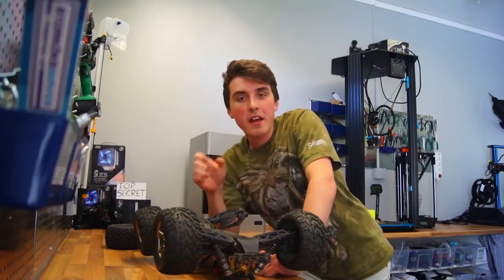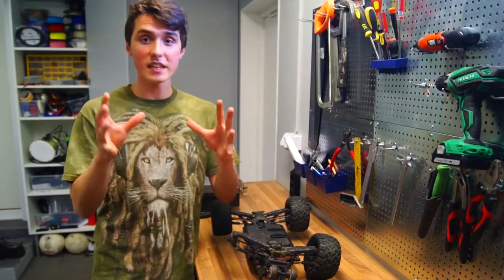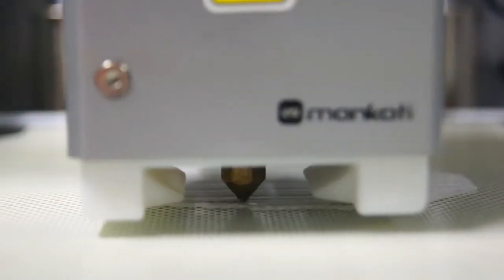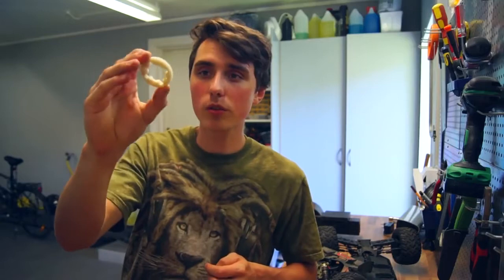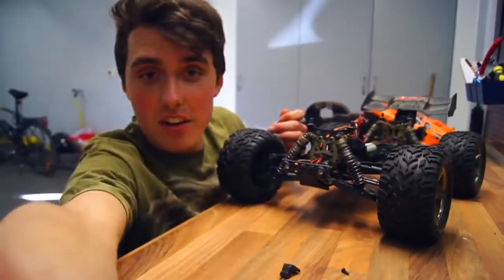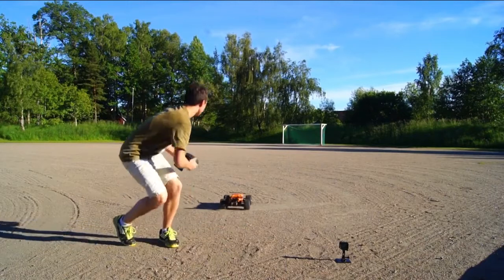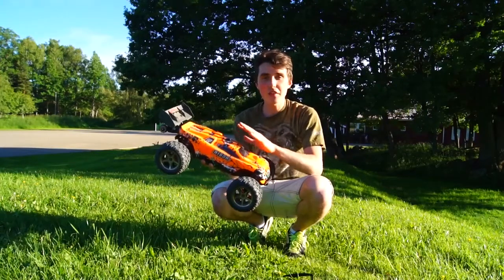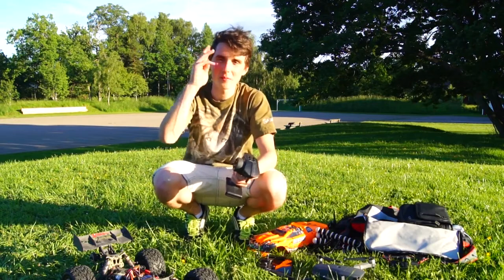3D printed nylon part for RC car | Mankati E180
3D Printer: Mankati E180
Gear material: mNylon ( PA66 )
We focus on developing professional Desktop 3D printer for enterprises and personal studios.